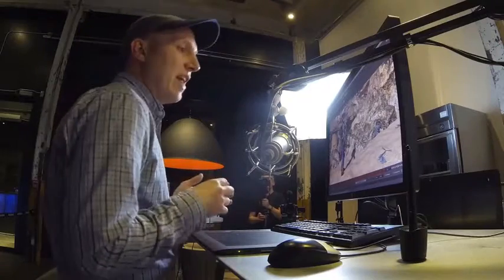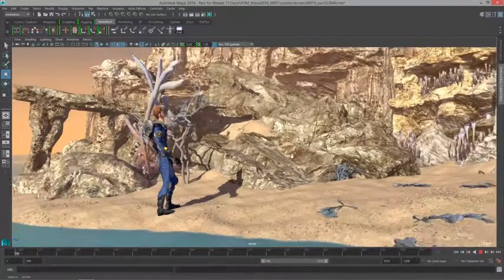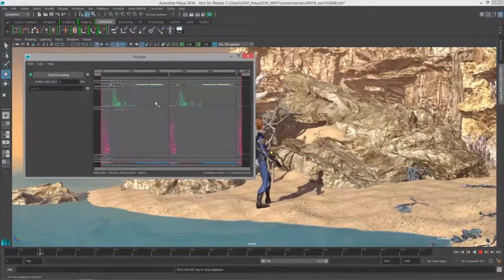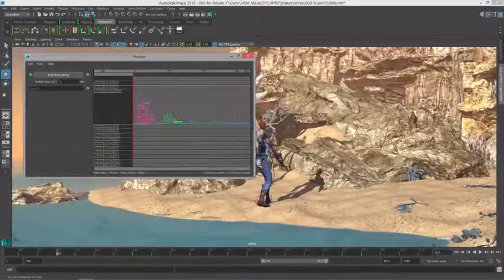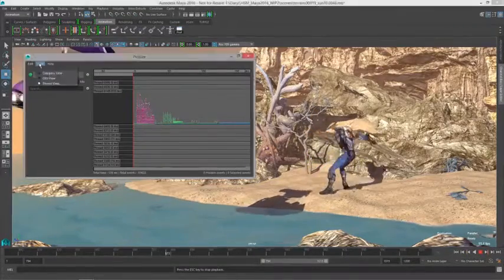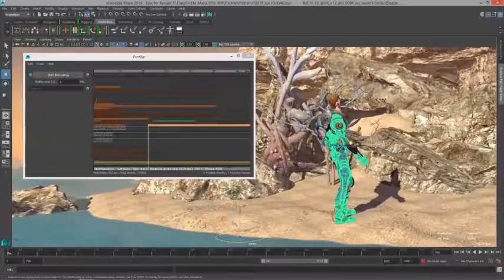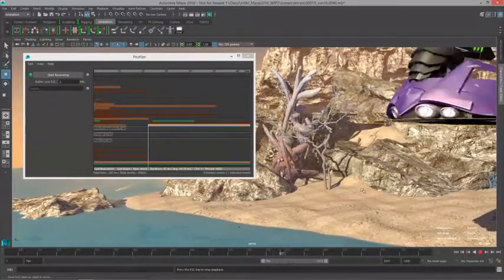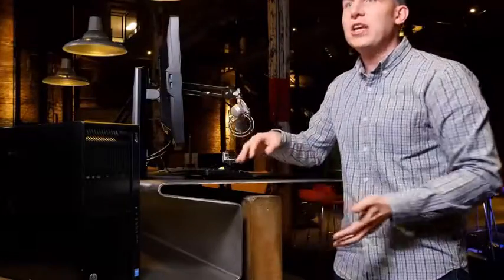Autodesk Maya - Features - Parallel rig evaluation